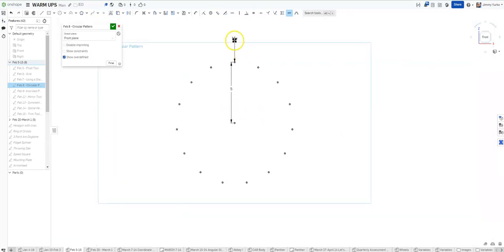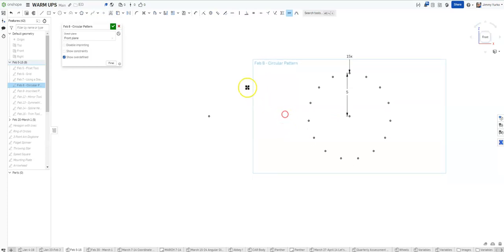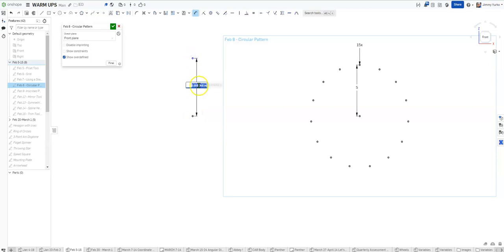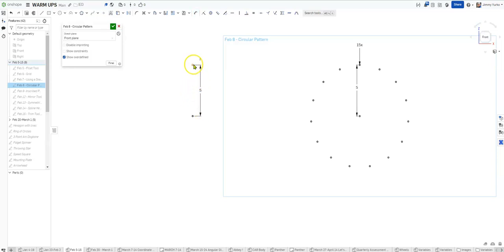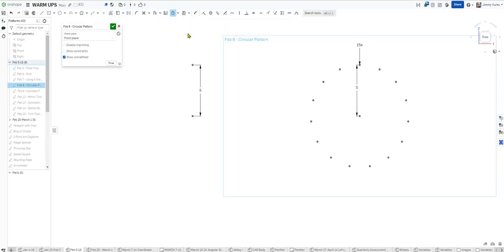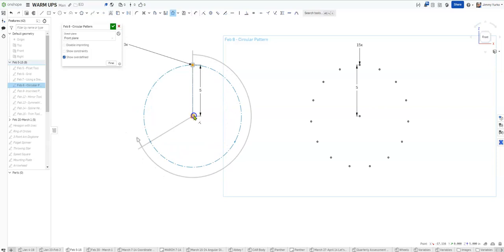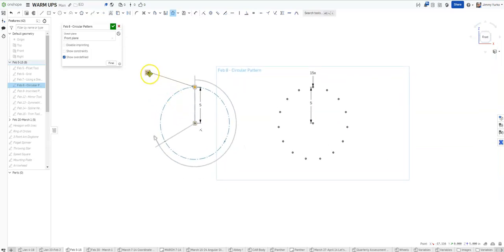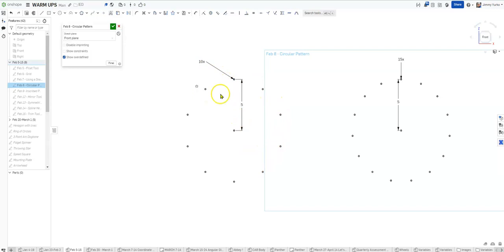Circular Pattern Tool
Tutorial for using the Sketch Fillet tool in OnShape.
This video is intended for new CAD users to familiarize themselves with sketch and constraint tools.